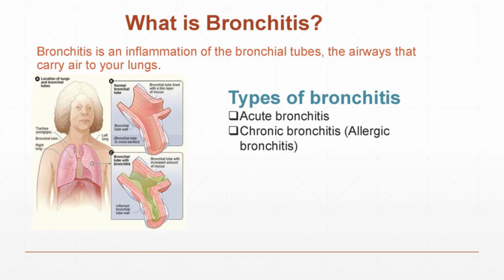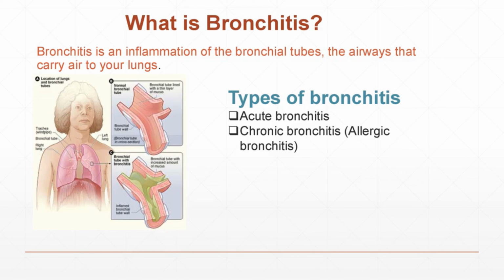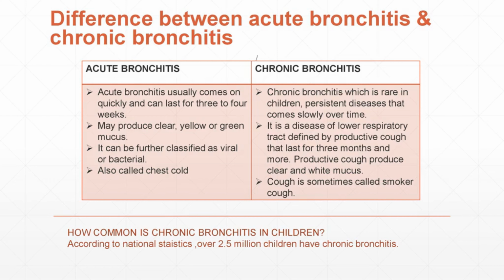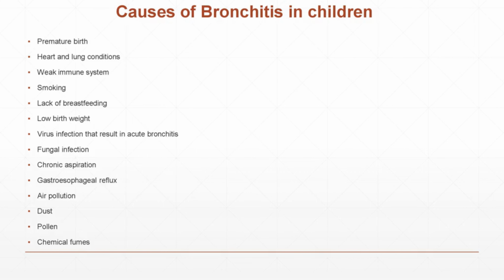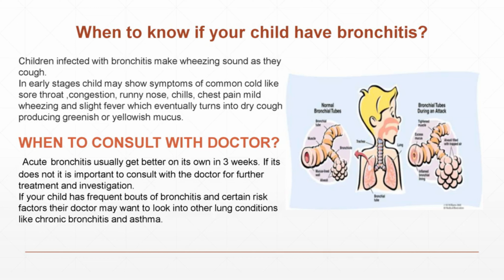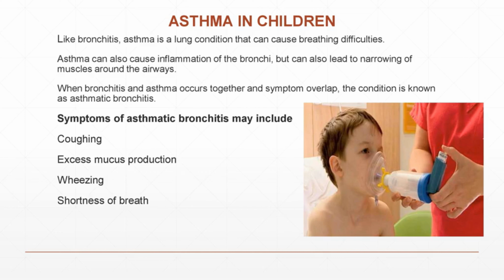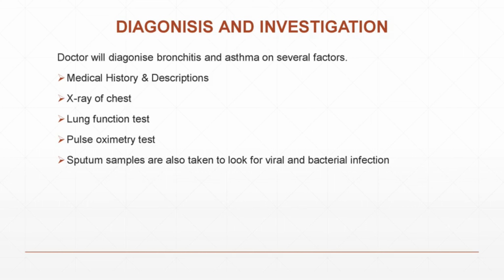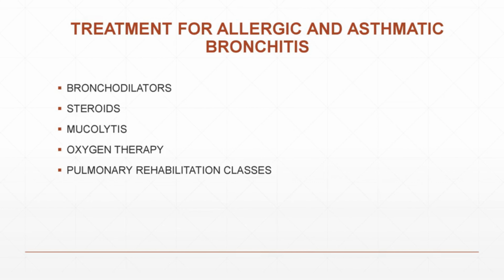Bronchitis and asthma in children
what is bronchitis and asthma? It's type acute and chronic bronchitis,causes,medial diagnosis and treatment, prevention and cure..